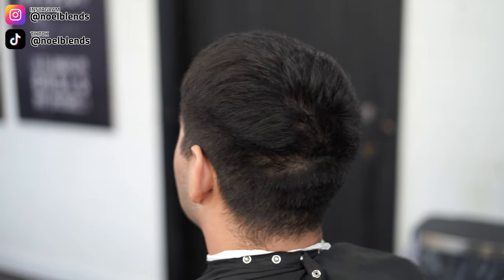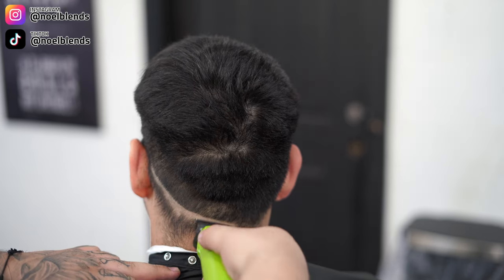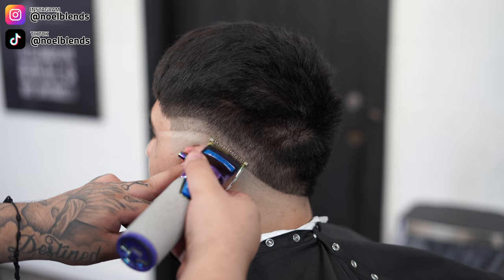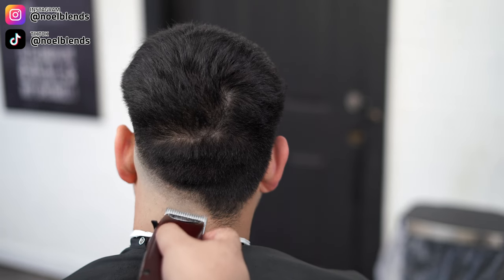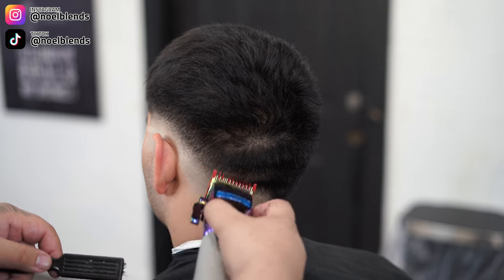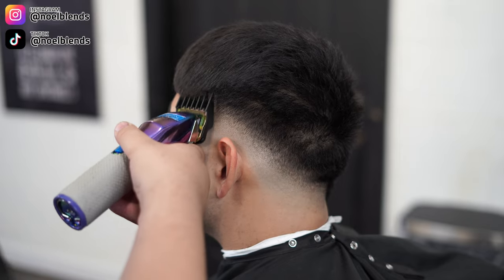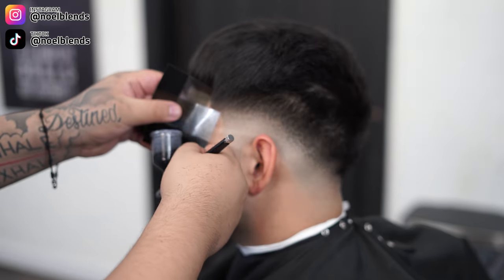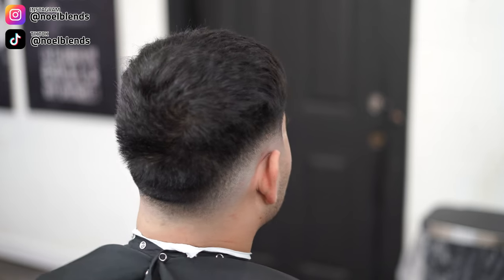Mid Drop Fade 😳🤯Easy step by step!!: BARBER TUTORIAL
Thank y’all for tuning in! Today we are doing a Mid Drop Fade tutorial ! For any more questions Dm on Instagram @noelblends and I will be happy to answer them! My goal is to help y’all learn and grow as a barber.

Hair Clipper by SUPREME TRIMMER - STC5030 Barber Hair Cutting Kit Professional - Beard Trimmer (300 Min Run Time) Cord/Cordless, 23 Piece Kit - Taper Blade - Pro Clipper Black

L3VEL3 Hair Products: Hair serum!l, texture powder, oil sheen, hair paste, pomade and my more products I use!

BARBER AIR COMPRESSOR : Master Airbrush Multi-purpose Gravity Feed Dual-action Airbrush Kit with 6 Foot Hose and a Powerful 1/5hp Single Piston Quiet Air Compressor

White barber pencil: Black Ice Barber Pencil - Black Ice Spray Barber Pencil

FILM EQUIPMENT
pim0Ef
Sony a7c
50mm Lens